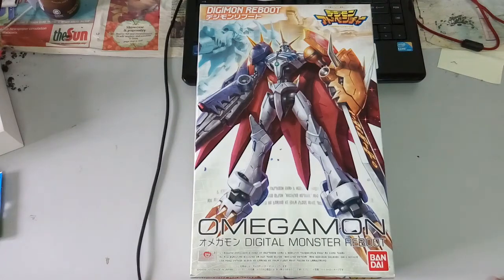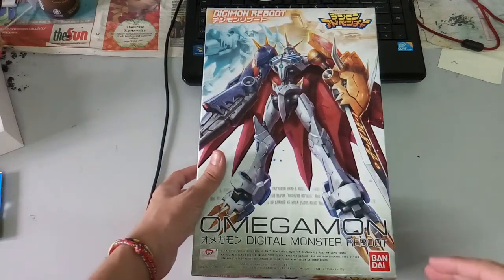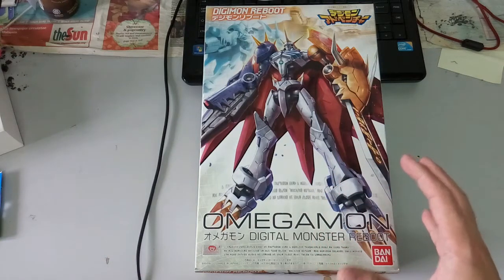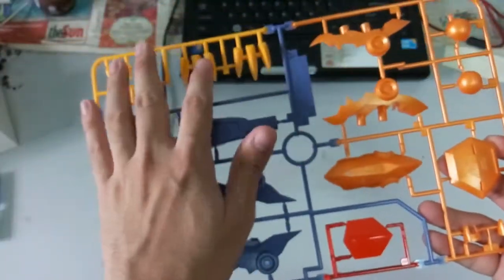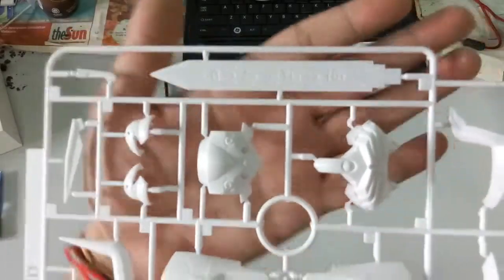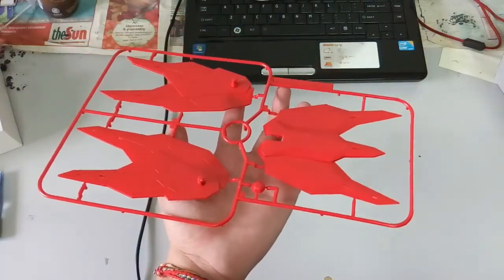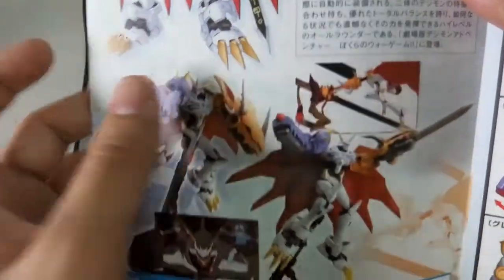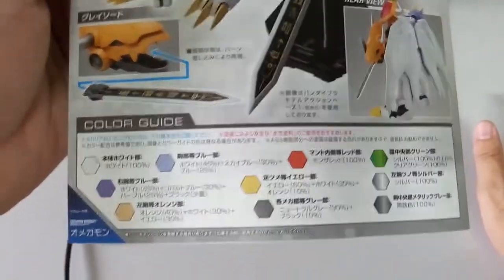Bandai Omegamon Unboxing !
3:40 Runners
8:50 Manual
12:05 Talking

Metal Build Omegamon Review !!